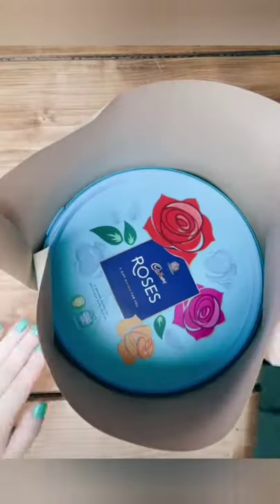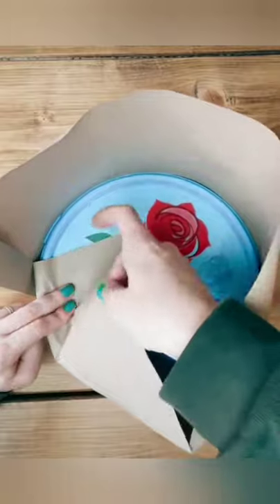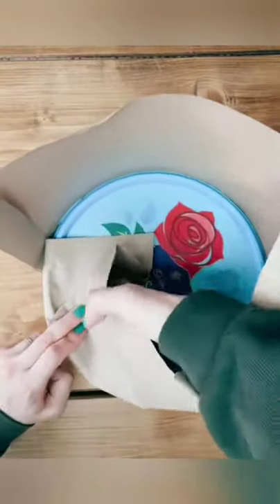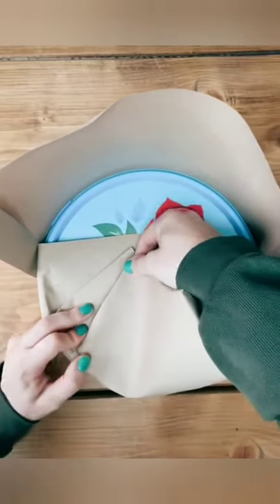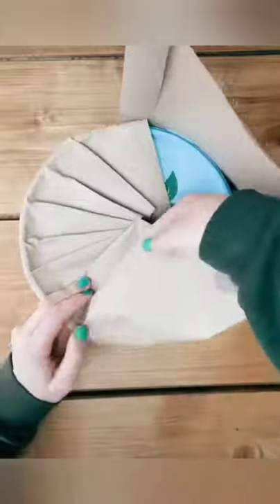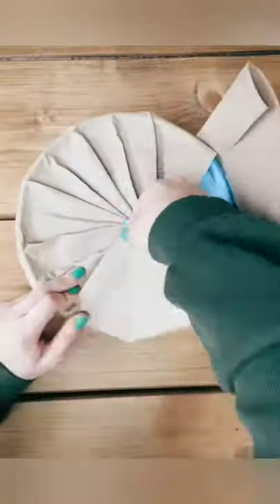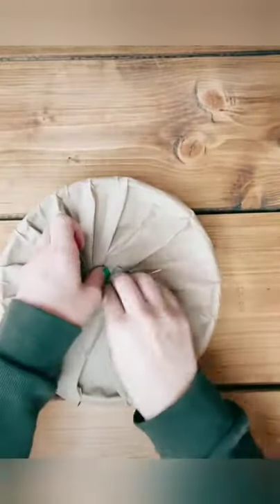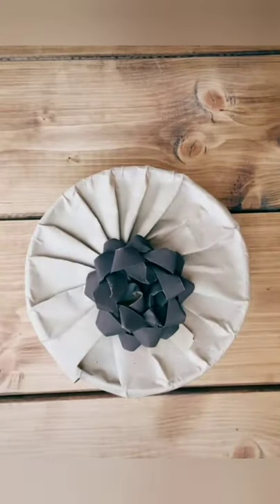Learn life hacks 101| Very useful in organizing and gift wrapping